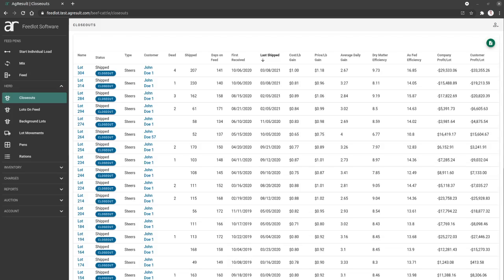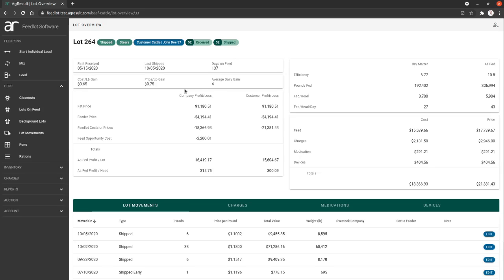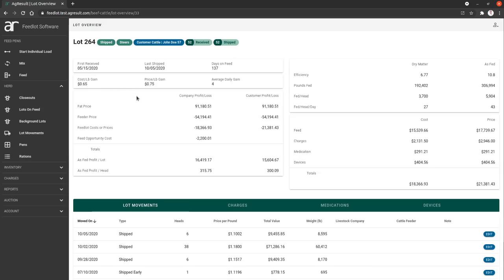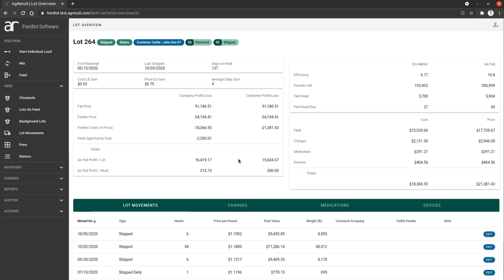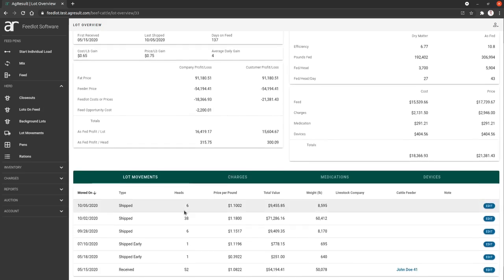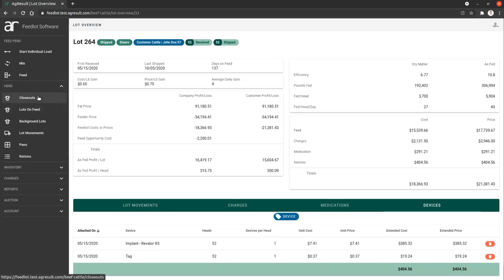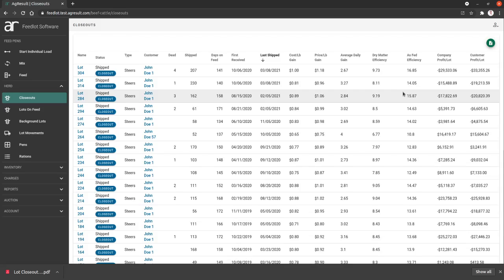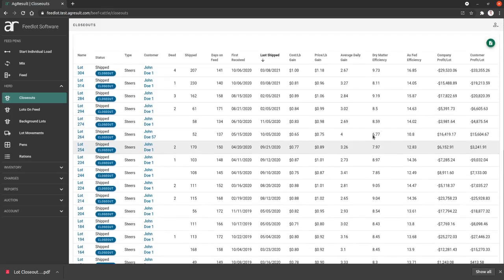Closeouts - AgResult Feedlot Software